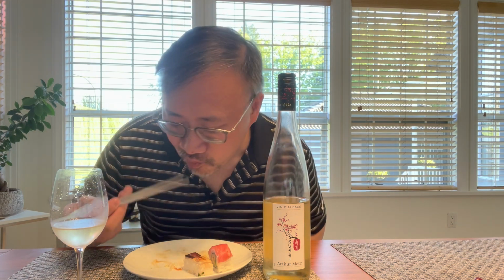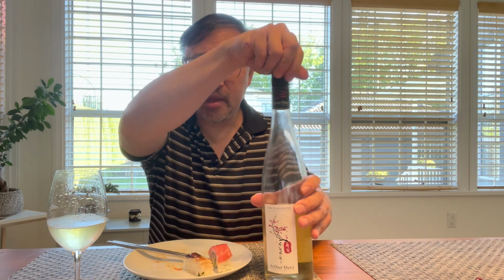Alsace Wines: Arthur Metz 2018 Sushi Wine Review - Does This Wine Really Pair Well With Sushi?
Arthur Metz was founded in 1904.  It is owned by Les Grand Chais de France.

The winery is located in Marlenheim, at the heart of the "Couronne d'or" or Golden Crown wine region.  Arthur Metz has 1100 hectares under contract with 450 different wine growers (almost 10% of the lands in Alsace).

Arthur Metz is the first winery to produce Cremant D’Alsace, which accounts for 50% of their sales.

This wine, the Arthur Metz 2018 Sushi is  blend of 60% Riesling, 25% Pinot Gris, 10% Gewurztraminer, 5% Muscat.

I bought this at Everywine Wine for $27.98.  And yes, the 2 characters on the bottle mean "sushi"

For more information about this winery, please visit their